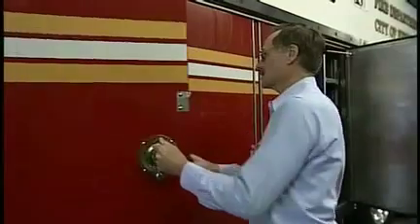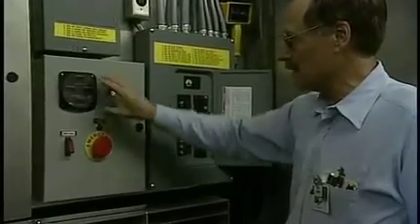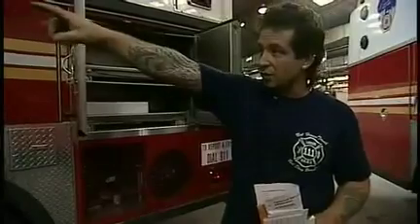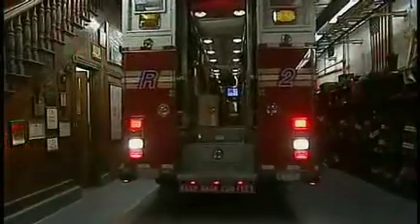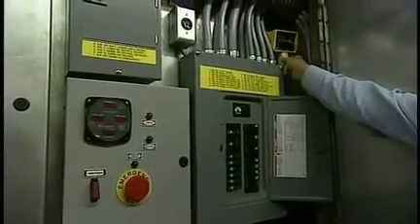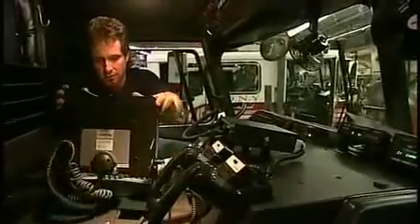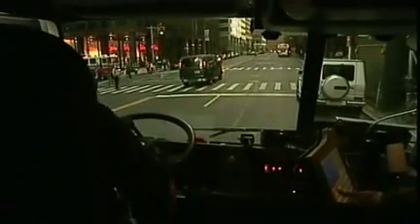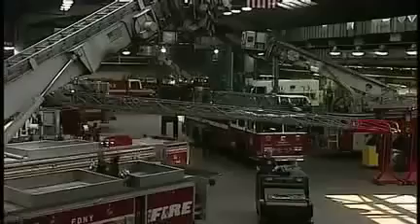Big Res2cue - New Beginnings (PART 2)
Follow the process of making a new hi-tech firetruck for post 9/11 firemen